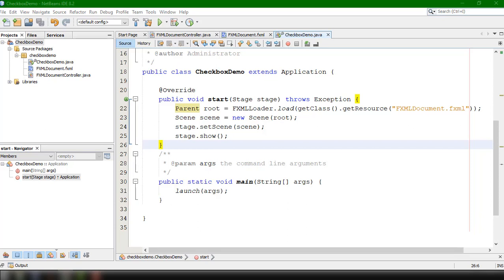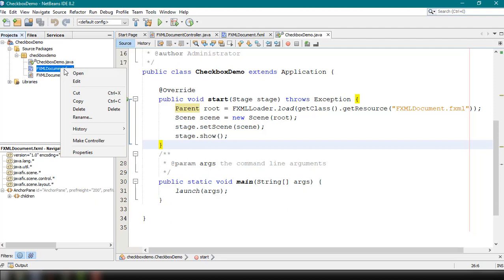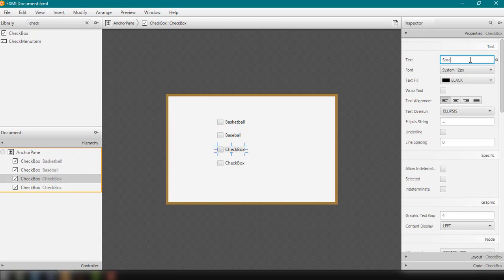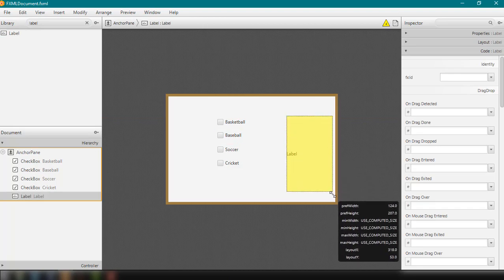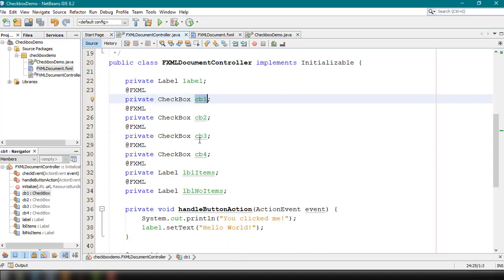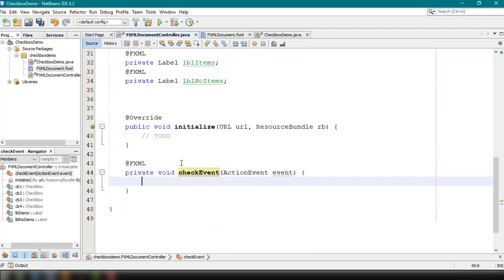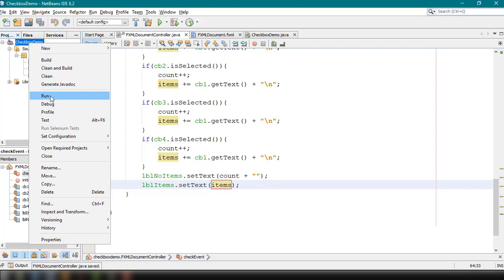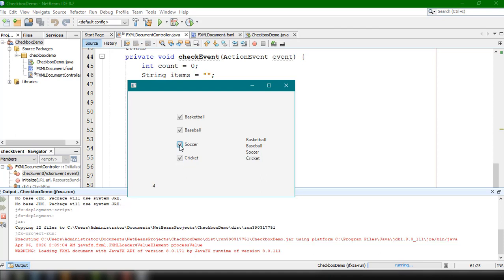JavaFX Tutorial for Beginners 21 - Add Checkboxes to JavaFX application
JavaFX Tutorial for Beginners 21 - Add Checkboxes to JavaFX applicationIteams